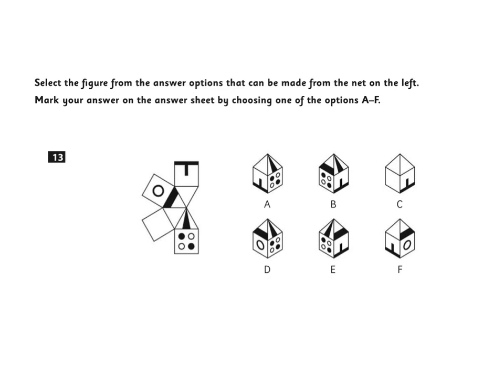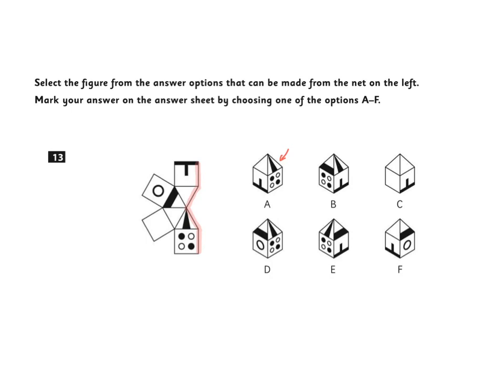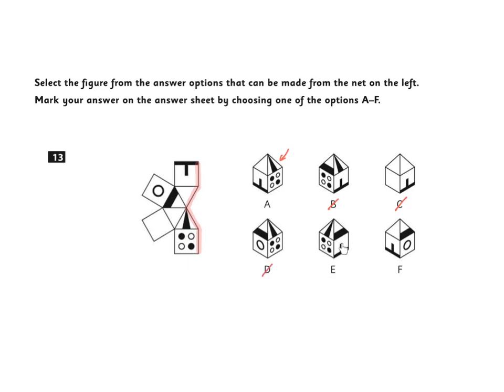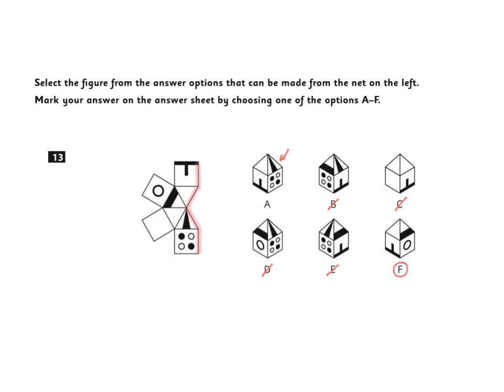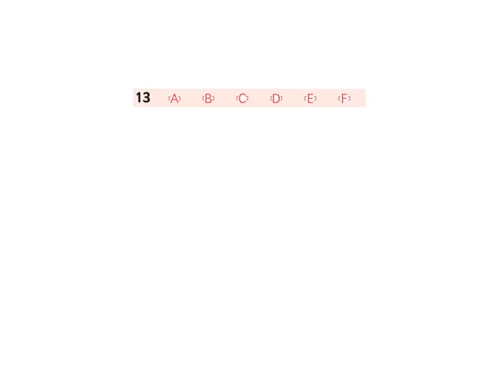11+ (11 Plus) Exam, CEM Practice Test 7, Paper B, Pictures, Question 13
⬆️This is a sample video tutorial from 11+ CEM Practice Test 7

✔️The pack covers all the key types of questions you need to know for the 11+ CEM Exam